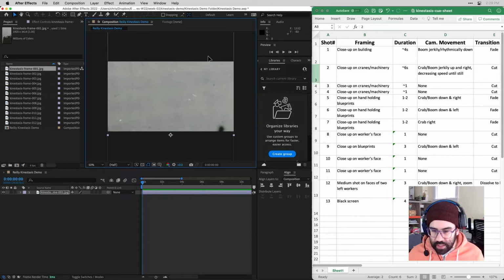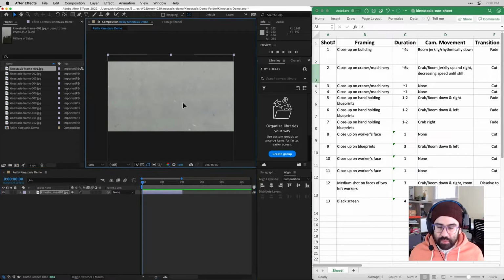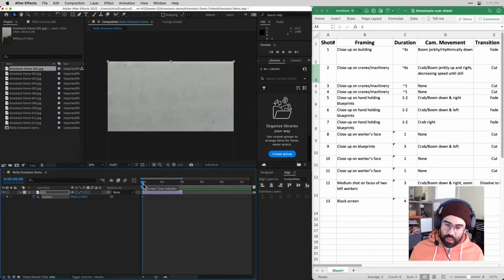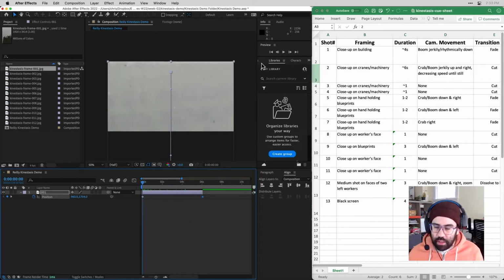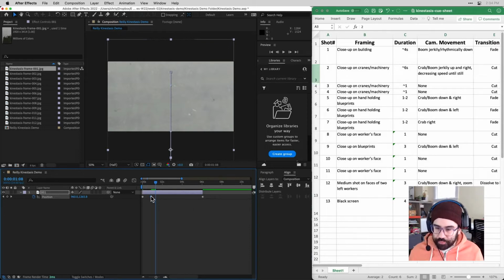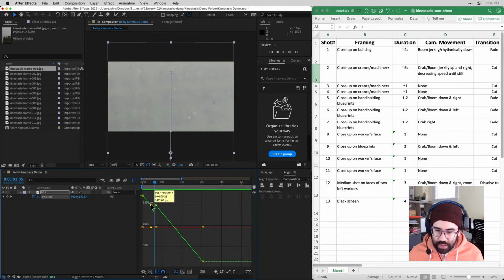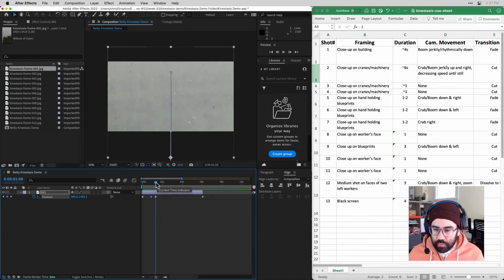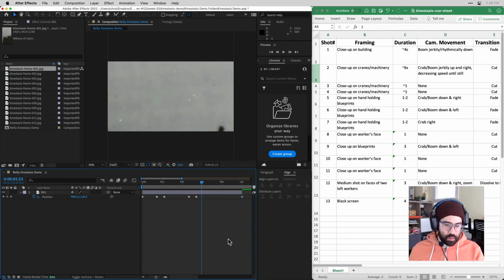Kinestasis Demo [3/7] How to Adjust Keyframe Timing in After Effects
Timing animations so they're exactly right is a fundamental skill in any After Effects project. After watching this video, you'll be able to make adjustments to individual keyframes as well as more complex sequences in After Effects.